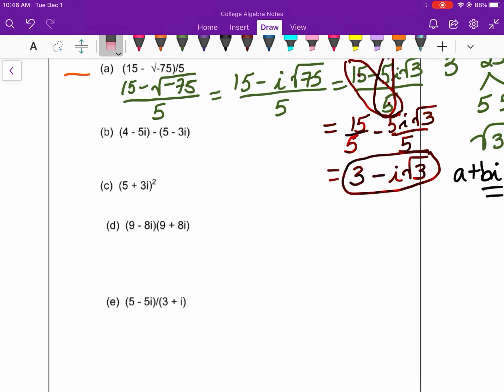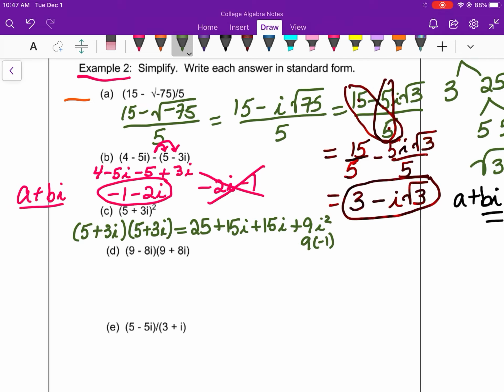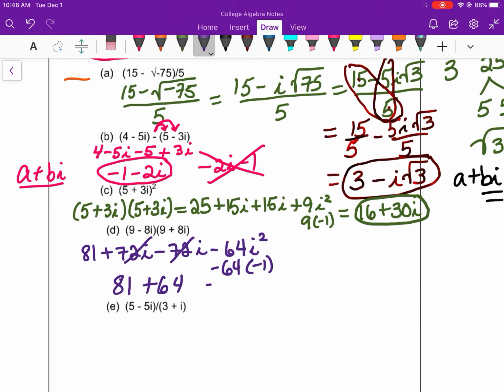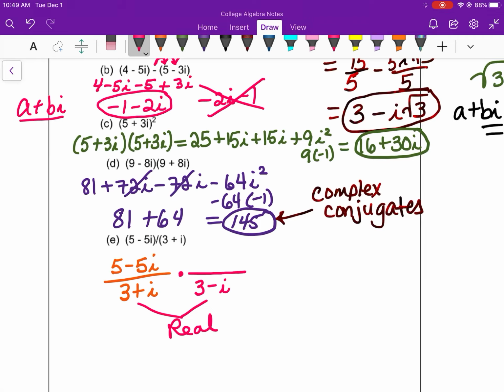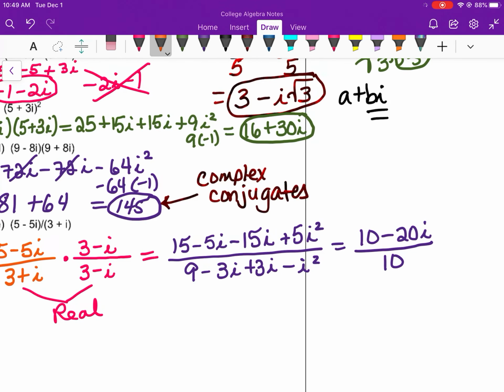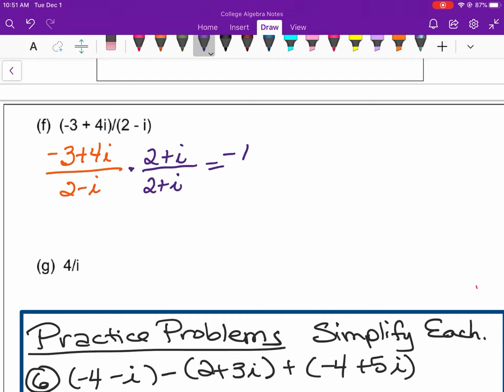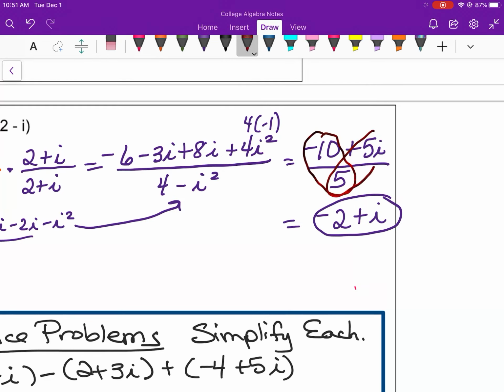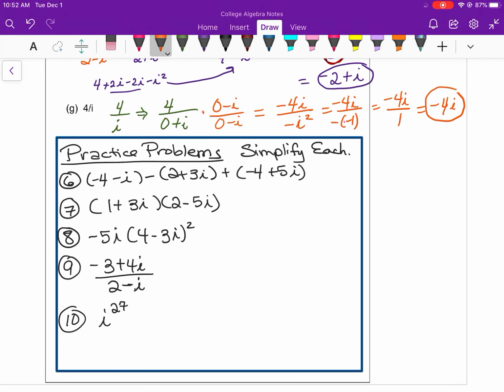CA Lesson 1.3 Part II